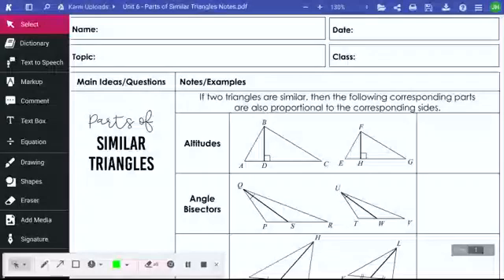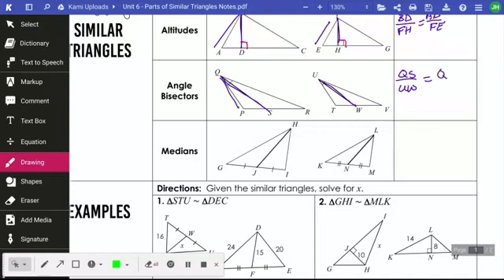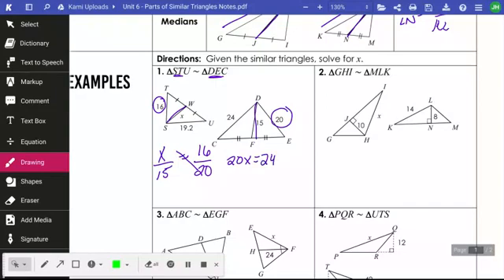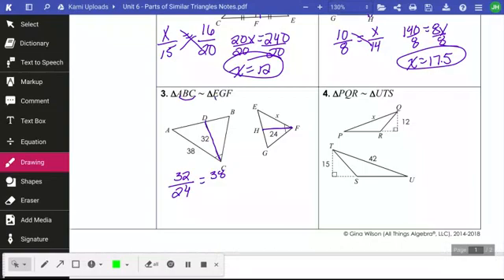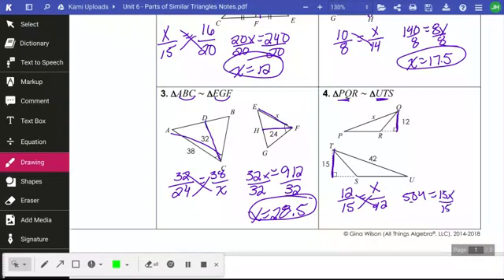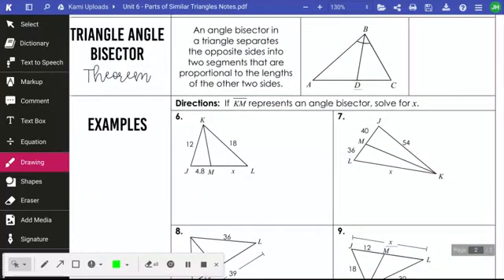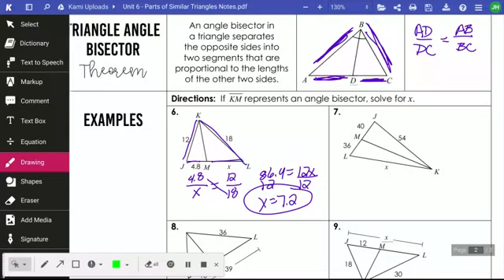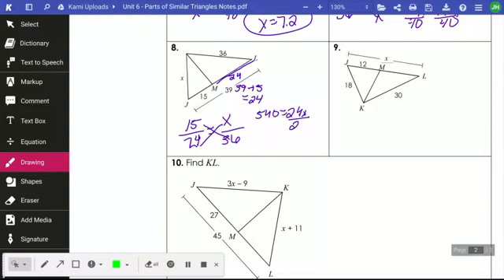Unit 6 - Parts of Similar Triangles Notes